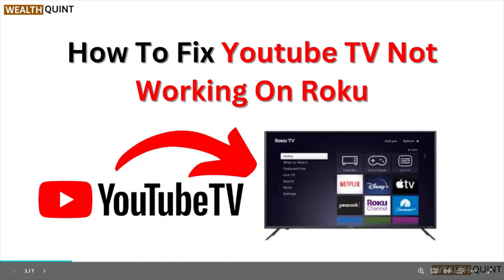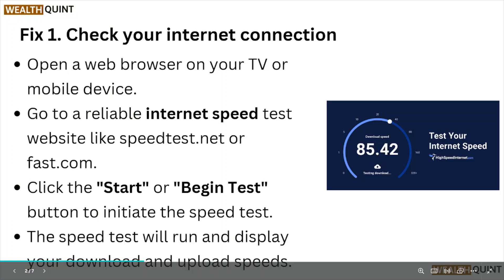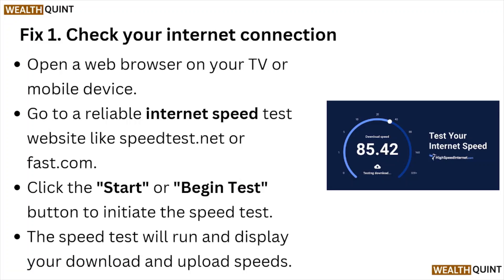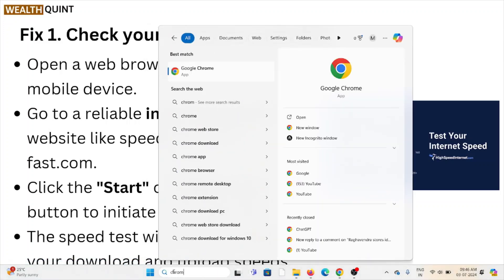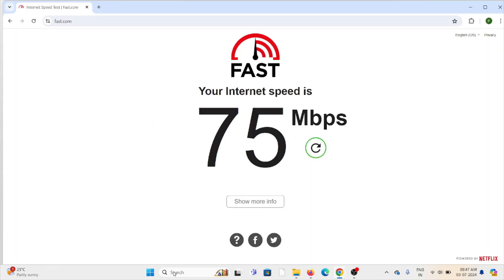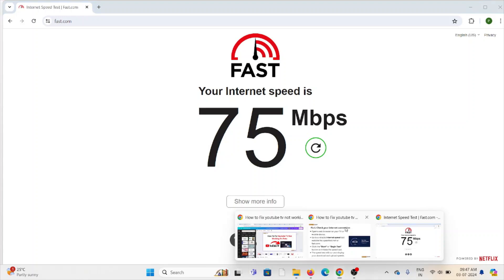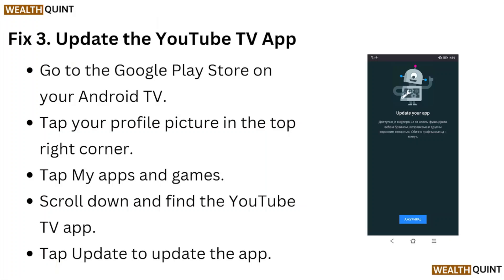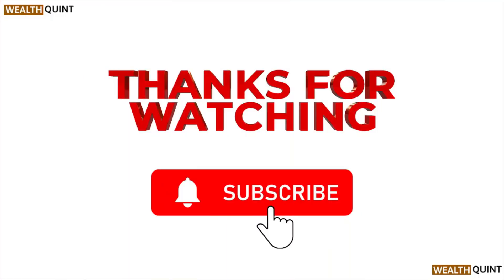How To Fix YouTube TV Not Working On Roku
Today, we're going to show you How To Fix Youtube TV Not Working On Roku.This can be helpful in various situations, such as Fixing YouTube TV on Roku ensures seamless streaming, enhances user experience, provides access to live TV, reduces frustration, and boosts performance.

0:13 Fix 1. Check Your Internet Connection
1:05 Fix 2. Restart Your Roku Device
1:19 Fix 3. Update The YouTube TV App
1:40 Fix 4. Uninstall And Reinstall The YouTube TV App